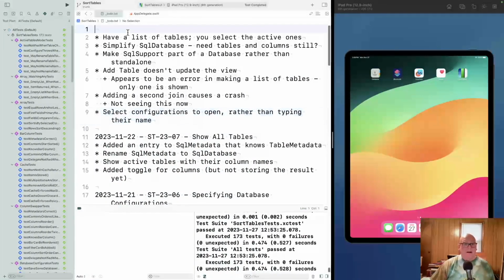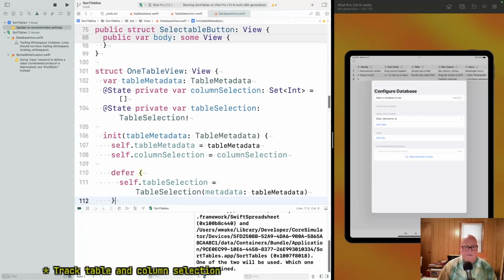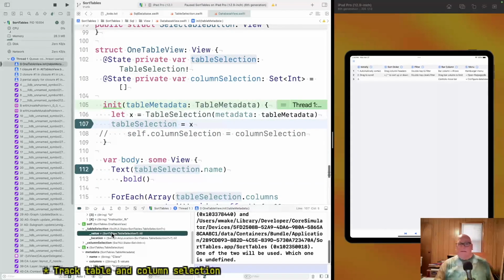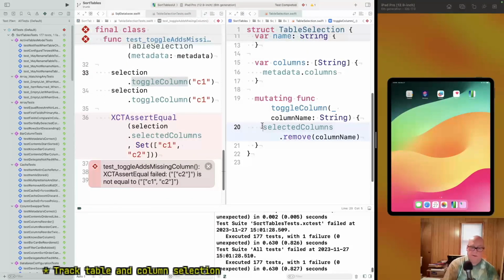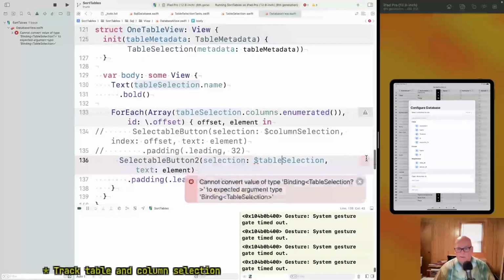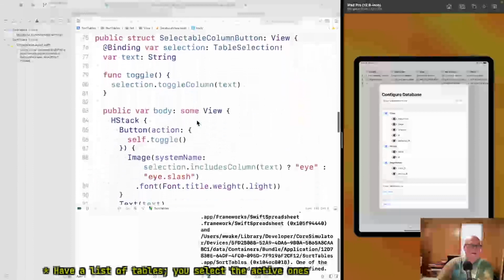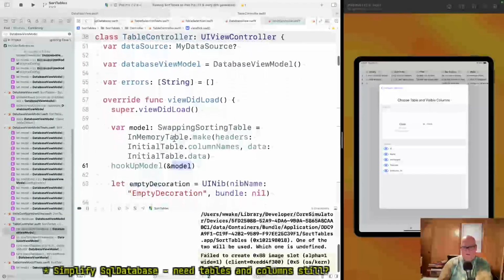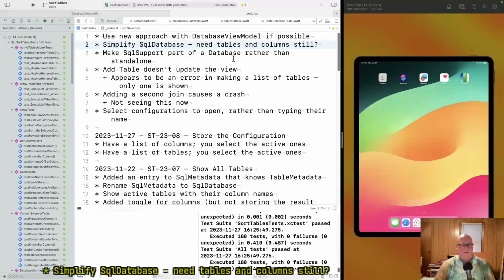ST 23 08: Store the Configuration - SortTables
*   Have a list of columns; you select the active ones

*   Have a list of tables; you select the active ones